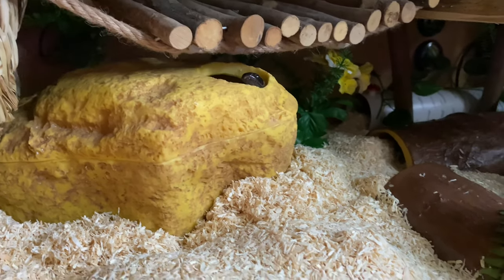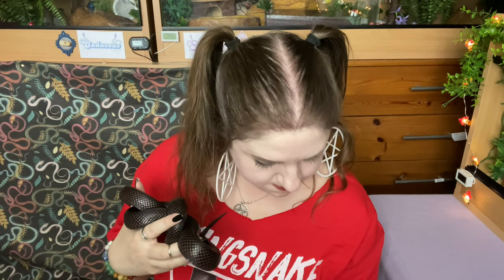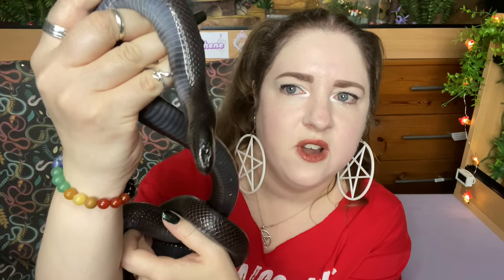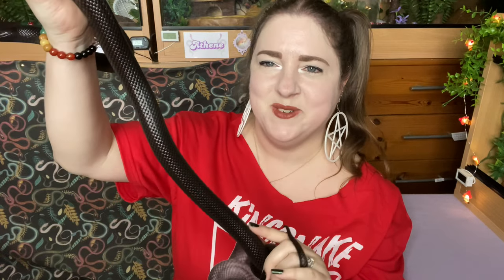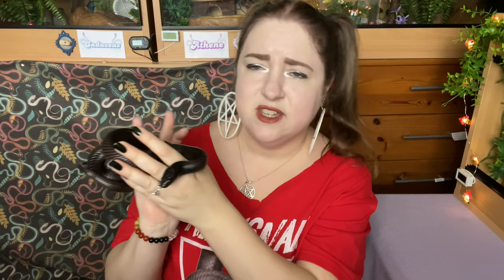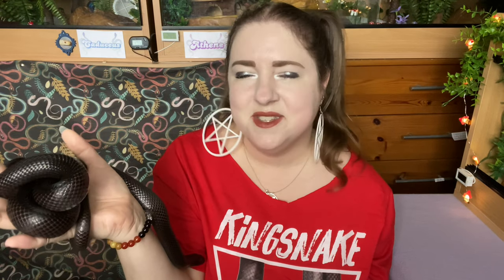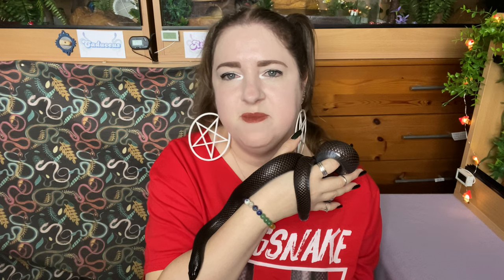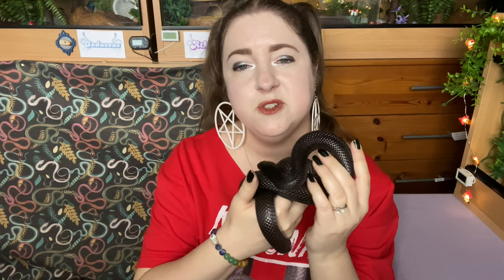Snake Vlog: Mexican Black Kingsnake Weight & Health Check!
In this video, I show how I weigh and health check my Mexican black Kingsnake, Astraea :)